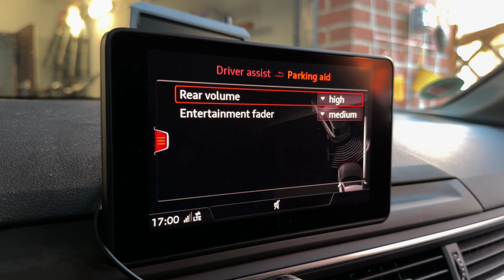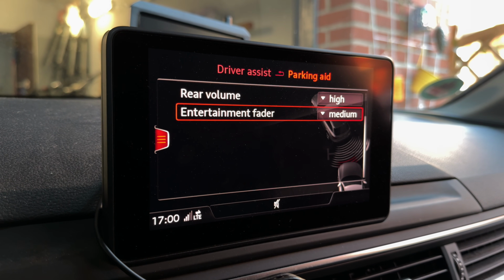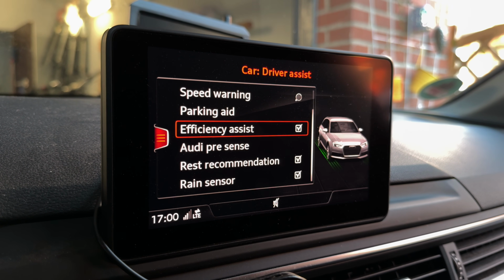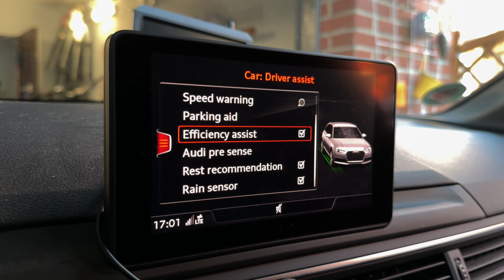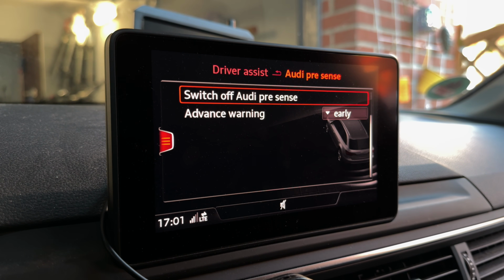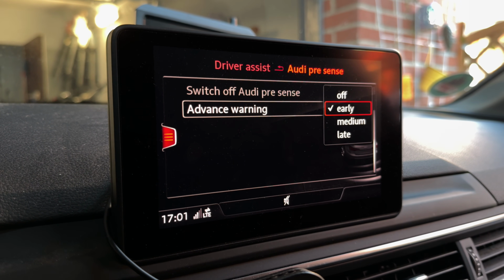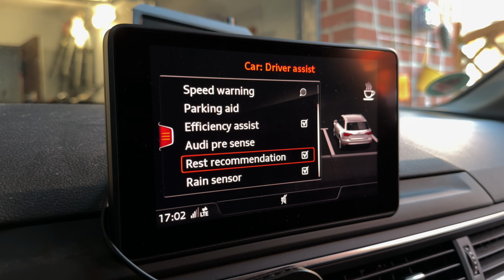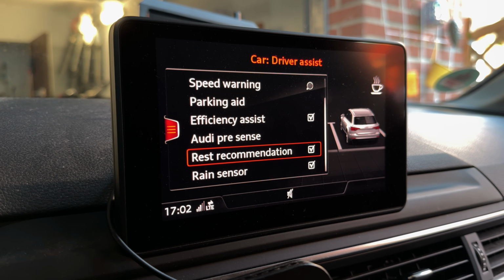How to adjust your driver assist system using the MMI Audi A4 / S4 Avant DIY